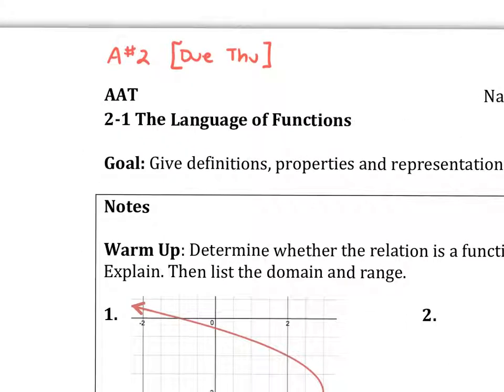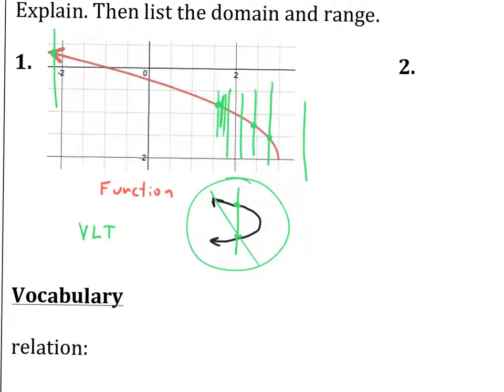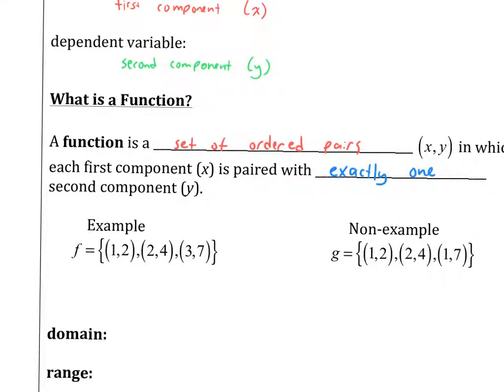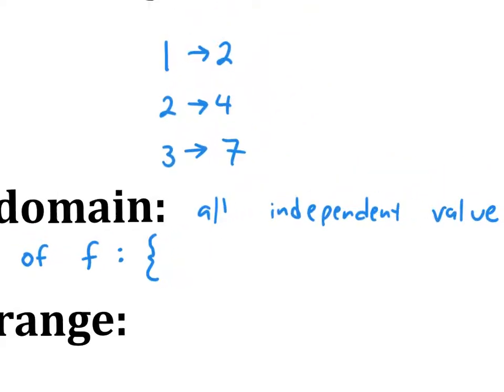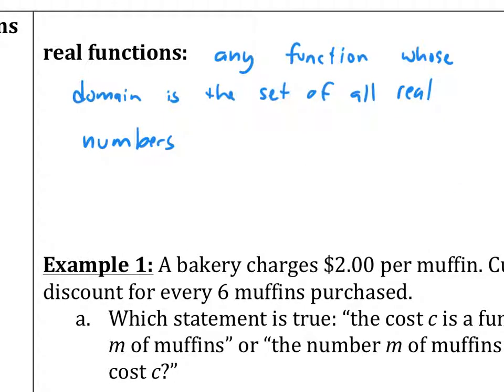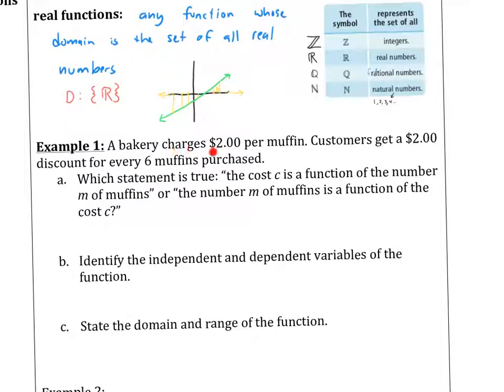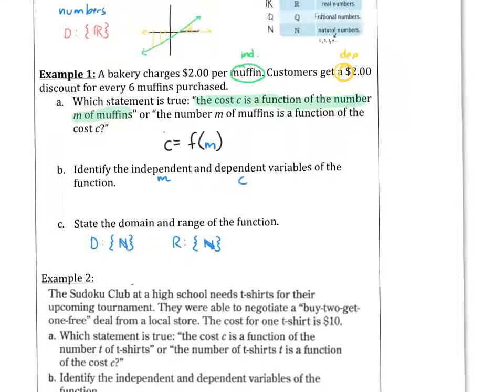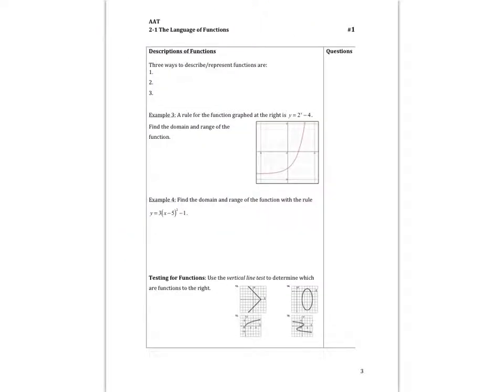AAT 2-1 The Language of Functions, Part 1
In this sweet video, I learn you how to speak functions.